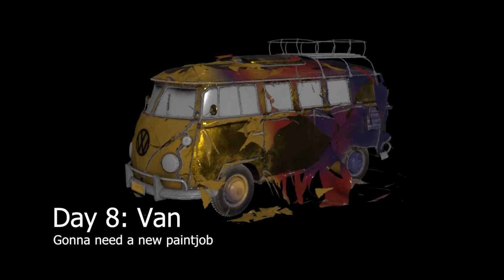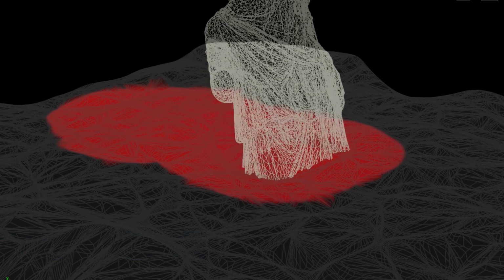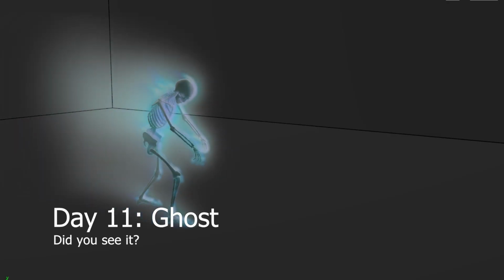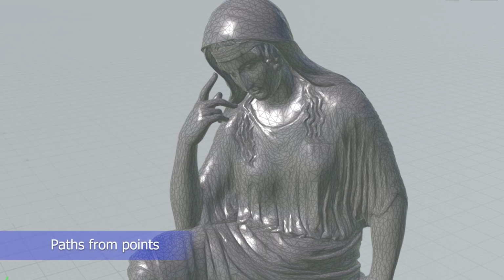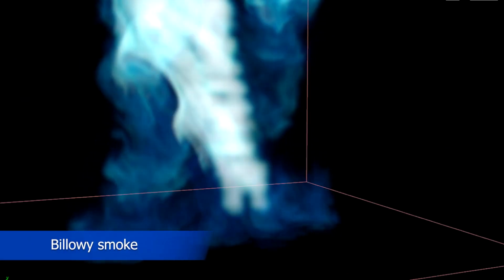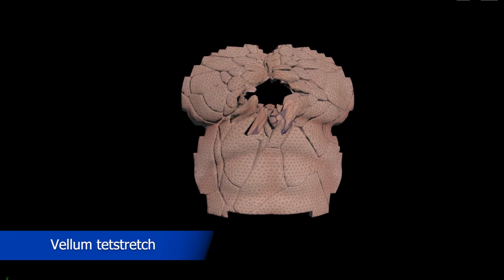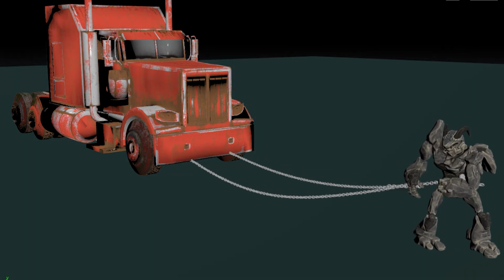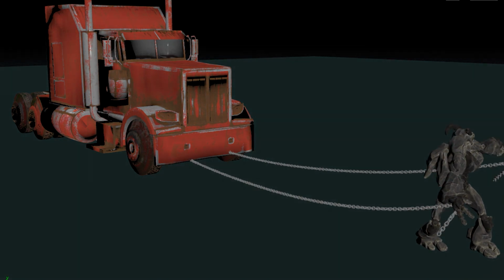Daily Challenge: 30 days of Houdini (Week 2)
What happens when one man decides to test himself by creating 30 Houdini scenes across 30 days based on prompts given by a random word generator?

Continuing with my previous update, I have now entered week 2 of my 30 day challenge. There have been some ups and downs, but for the most part I consider this batch pretty solid. This entry contains breakdowns for days 8-15 of my progress towards completion.

This week has seen many challenges, mostly vellum, that have taught me a lot. From how to avoid blowing my computer up on insane processing times to subverting program updates because the older nodes were more useful. I'm halfway done and raring to go.

Chapters:
0:00 Introduction
0:40 Day 8 - Van
1:16 Day 9 - Establish
1:44 Day 10 - Tropical
2:20 Day 11 - Ghost
3:02 Day 12 - Path
3:32 Day 13 - Digital
4:14 Day 14 - Kid
5:21 Day 15 - Willpower
6:22 Outro

Animations and assets from mixamo.com, cgtrader.com, and threedscans.com